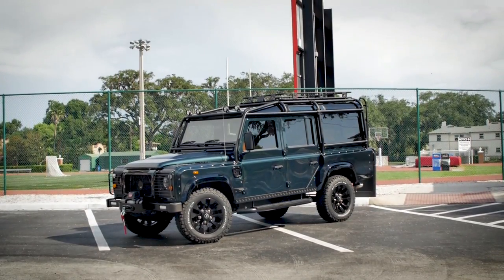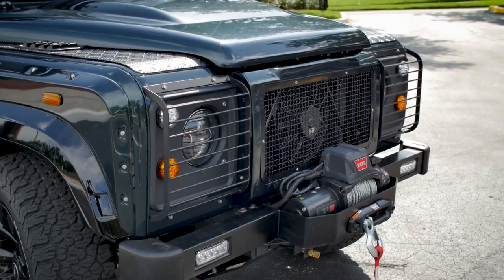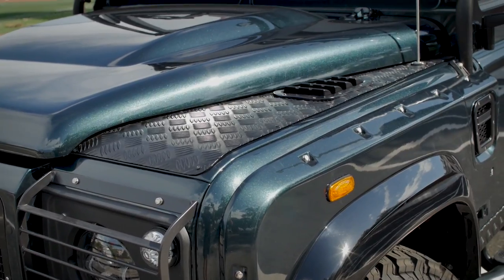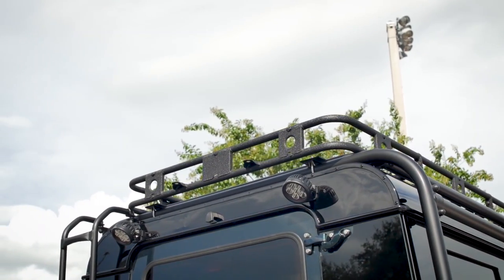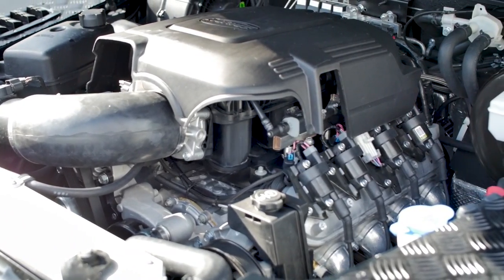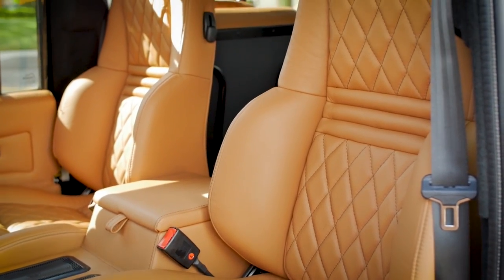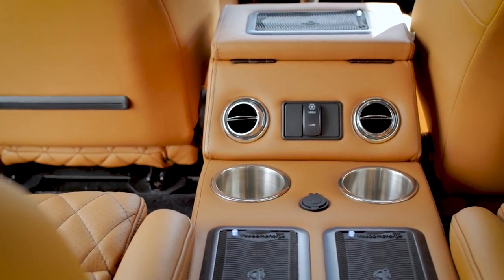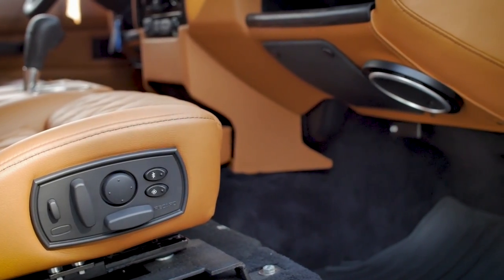Custom Wide-body Defender 110 vs G-Wagon - Defender Gets More Attention | Project Great Dane | D110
This is the iconic off-road 4x4 that people desire when they aren’t interested in seeing several vehicles just like theirs in the car lot of their local country club.

PROJECT GREAT DANE SPECIFICATIONS

Model — Custom Wide-body Defender 110
Color — Aintree Green Metallic; gloss finish
Engine — 6.2L V8 engine with 430-hp
Suspension — Custom ECD Air suspension (adjustable)
Wheels — 18” Sawtooth wheels in Gloss Black
Tires — BF Goodrich All-Terrain T/A K02
Bumper — Air-con winch bumper with DRL’s
Winch — Warn Industries VR12
Roll Cage — Safety Devices full external roll cage
Roof Rack — Smittybilt Defender roof rack
Front & Middle row Seats — Recaro Orthoped (custom upholstered)
Load-area Seats — 4 Inward-facing jump seats
Leather Colors — Duo-tone in Cadence Spice; Licorice
Steering Wheel — Momo Competition in Black
Gauges — Moal Bomber gauges
Additional — Masai panoramic rear windows; SVX full length side-steps; KBX wing tops; Black mesh grille; Swing-away wheel carrier; ECD custom extended center console; JL Audio amplified sound system with a subwoofer; AppleCarPlay; Blind spot assist; Back-up Camera; Wireless charging pads for mobile devices; USB ports; In-vehicle WiFi; Remote locking; Power windows; Power locks